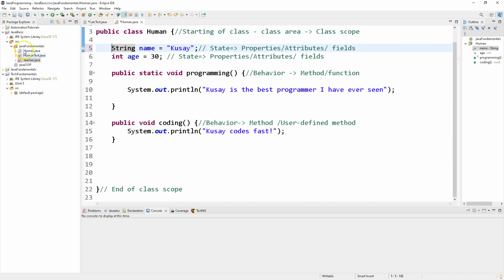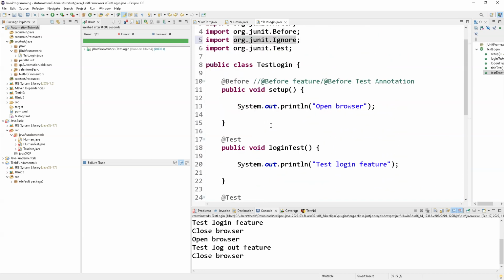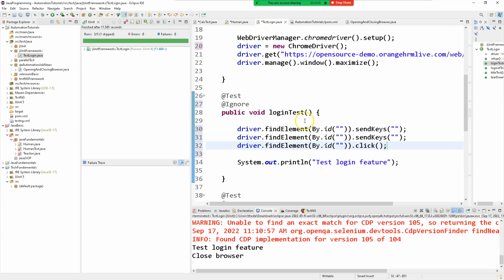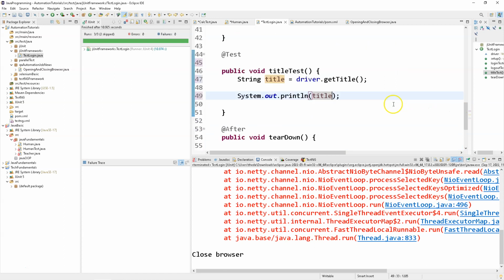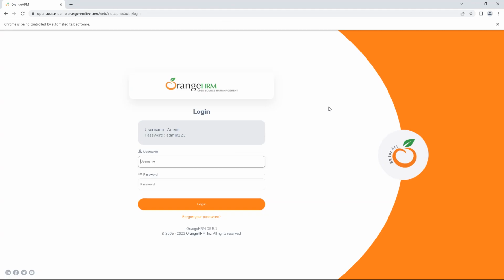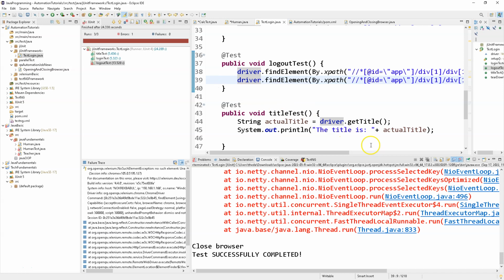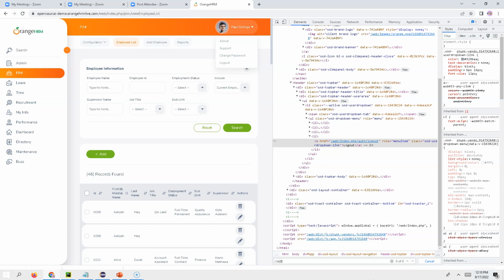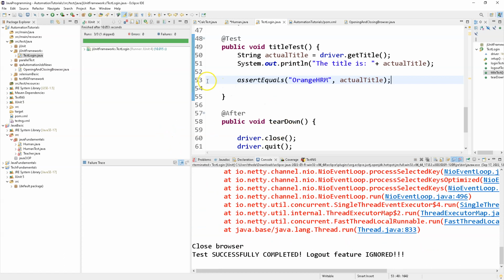JUnit Test Framework From Scratch